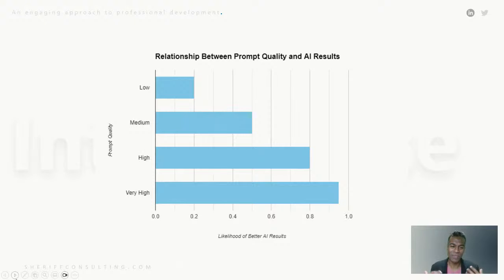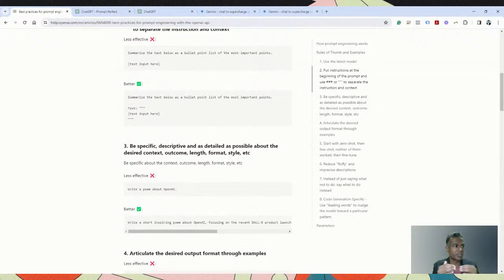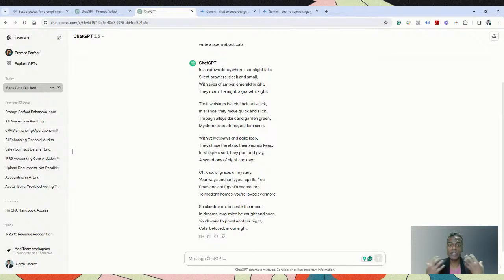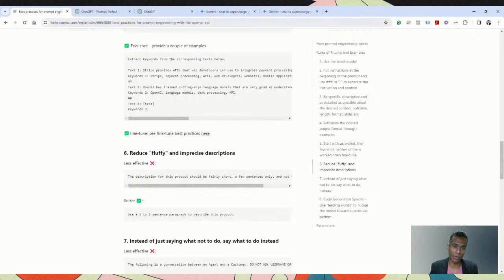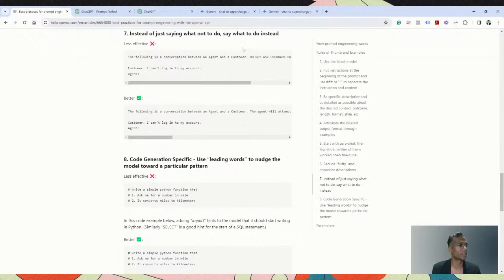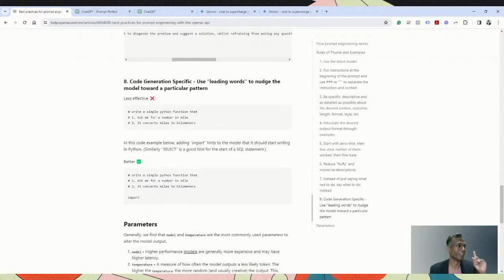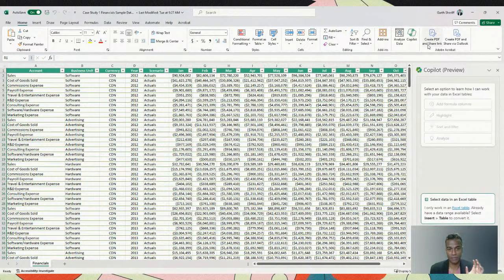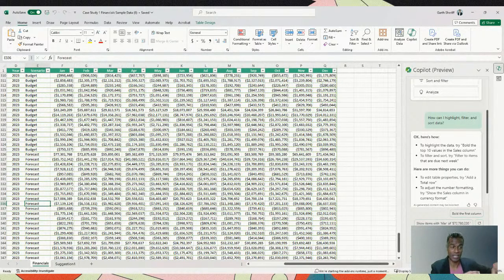How to write a "Prompt" for Generative AI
A prompt is the information (data), sentences, or questions that you enter into a Generative AI tool

The equation is simple:  Higher quality of prompt = higher quality of Generative AI output.

The execution is not so simple.

Don't be late, but be prompt for this LinkedIn live :)